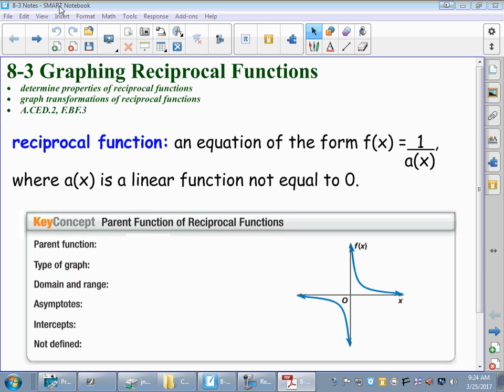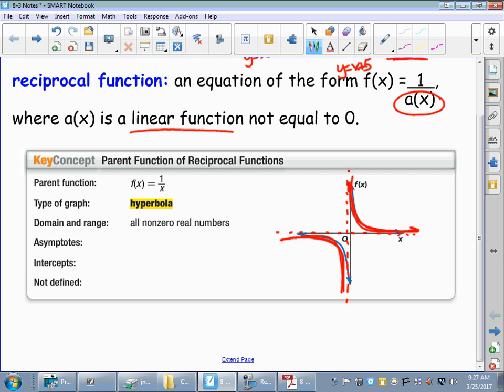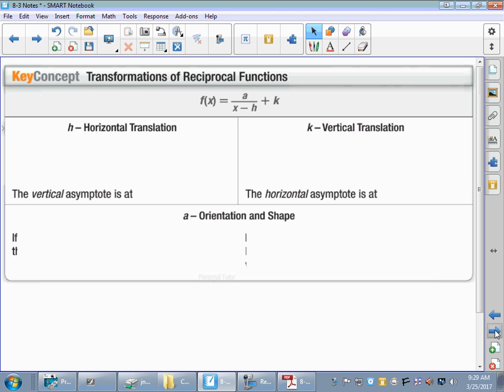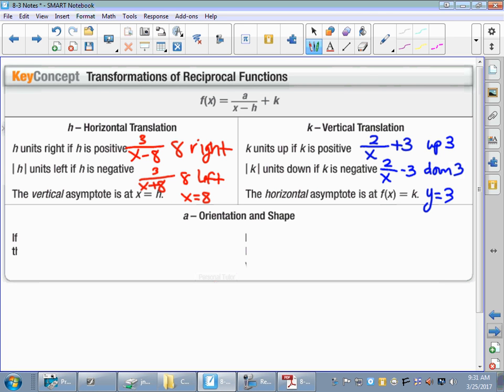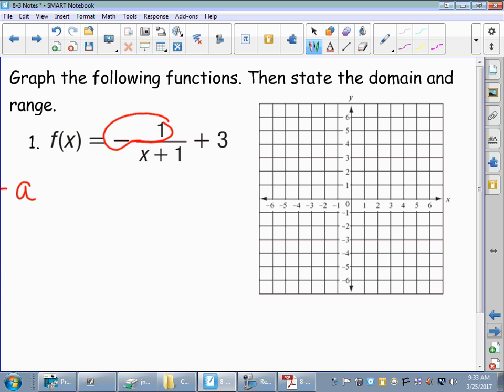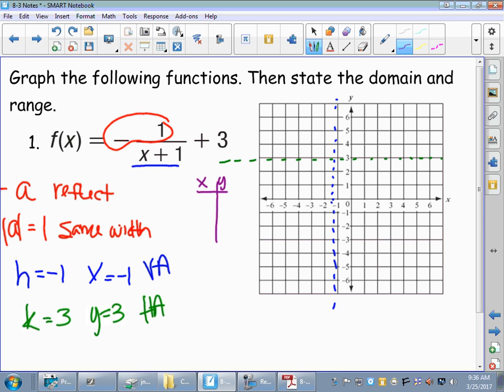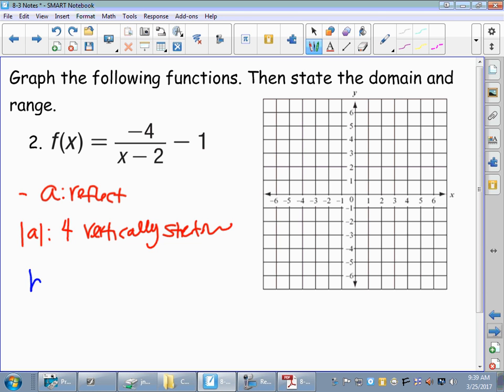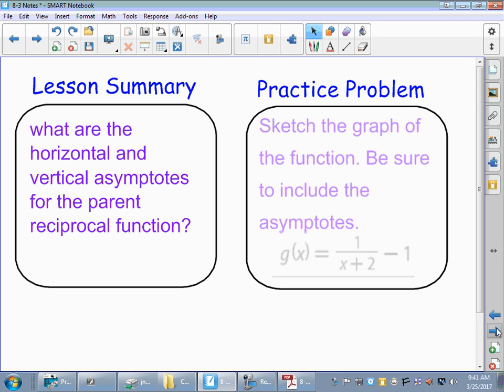8 3 Notes